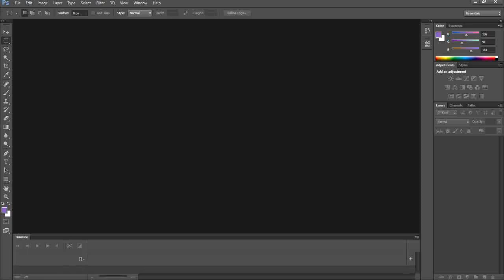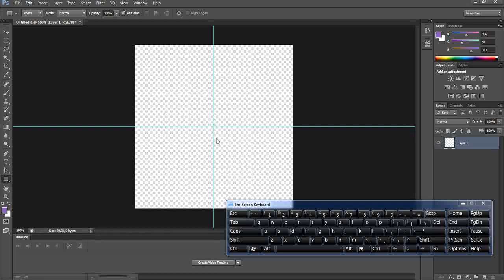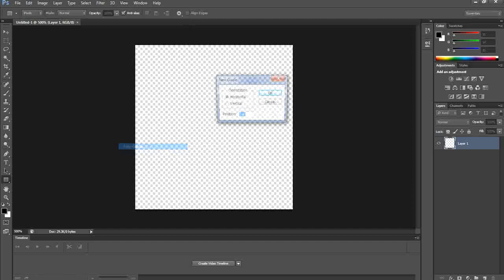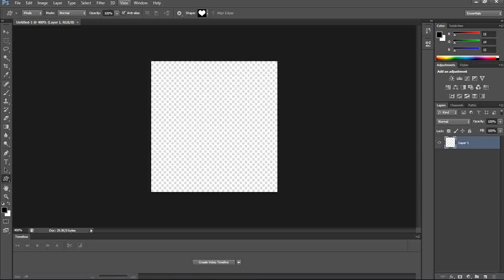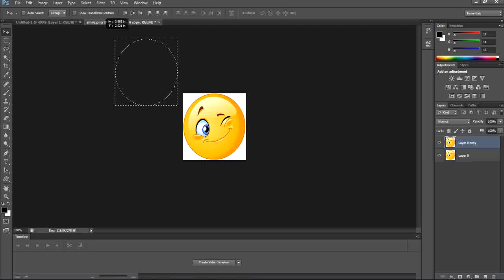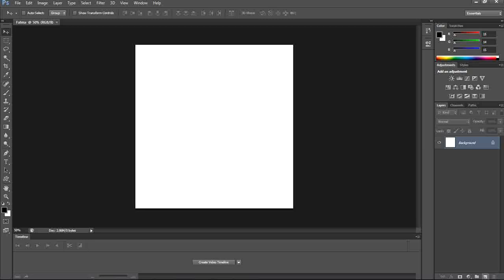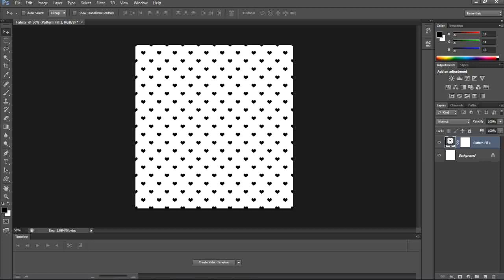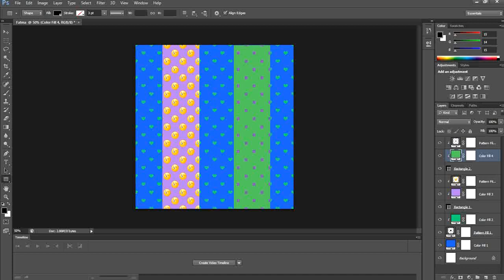Repeating Patterns in Photoshop